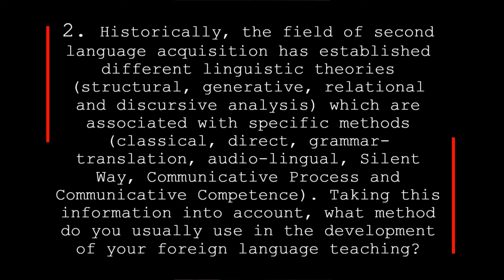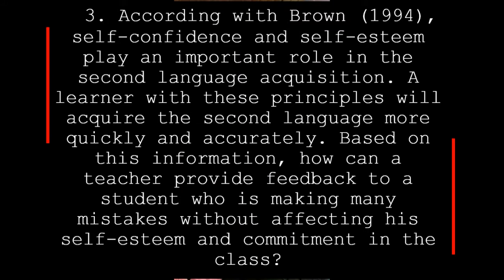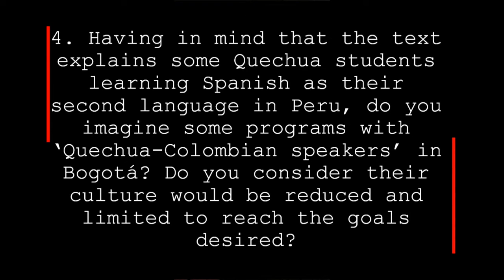INTERVIEW BILINGUAL TEACHER